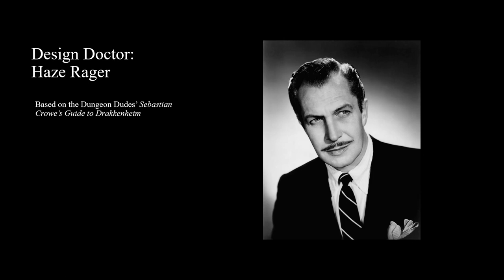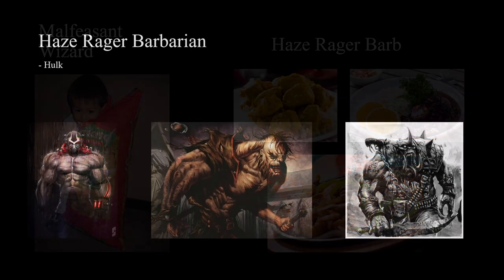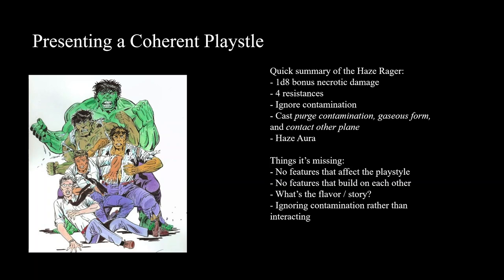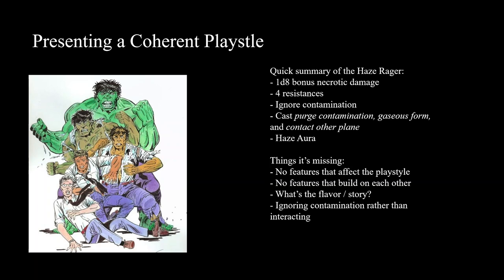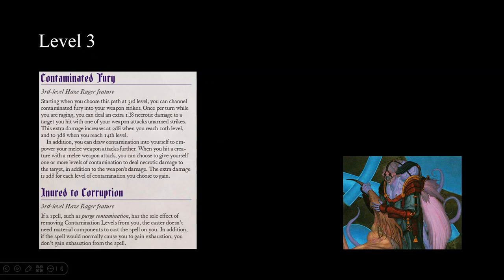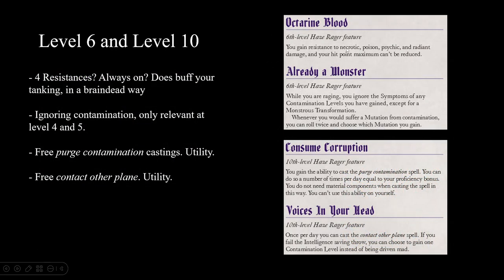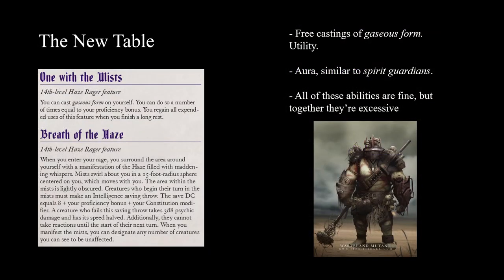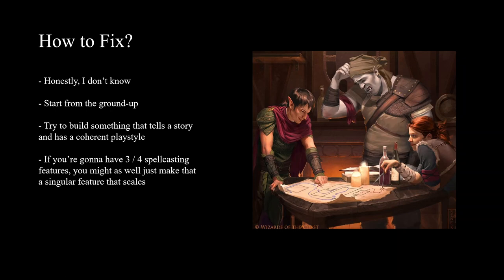Haze Rager Barbarian: Design Doctor 4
In this Design Doctor, we compare design to dinner, referencing the Haze Rager Barbarian from the Dungeon Dudes' book Sebastian Crowe's Guide to Drakkenheim. Please support the official release: //